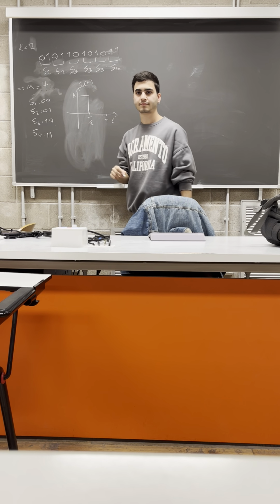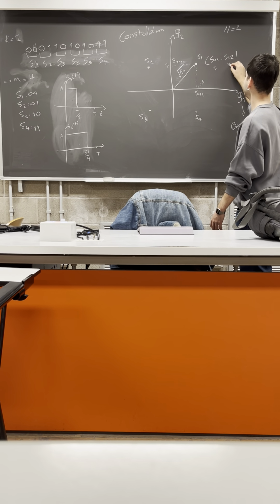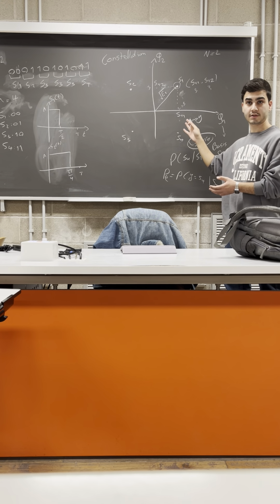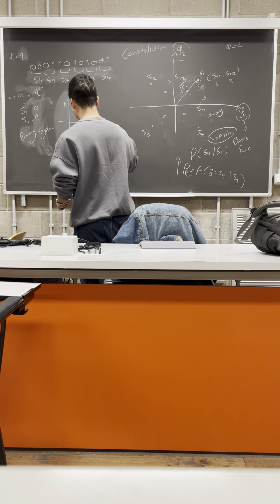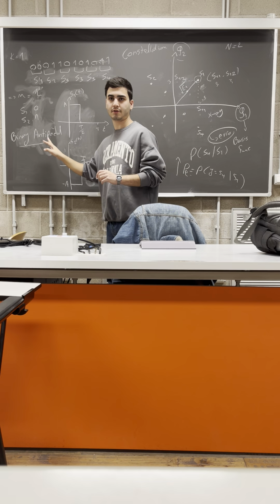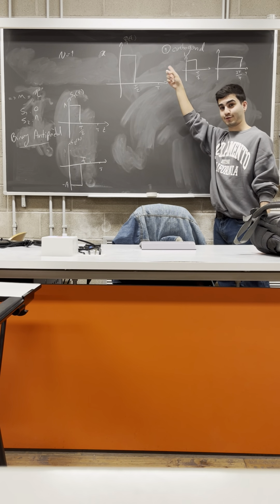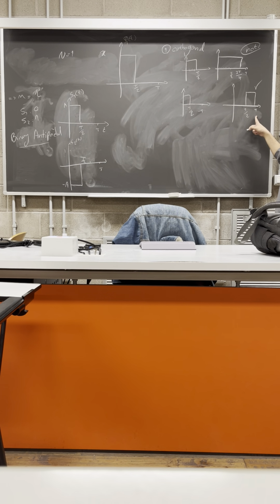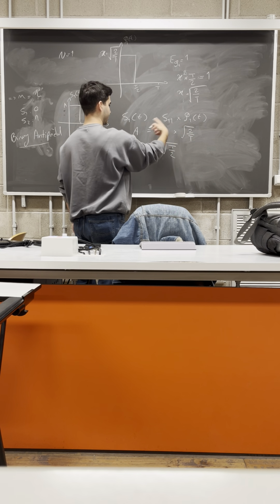1 February 2025